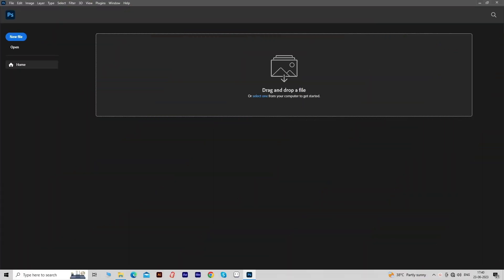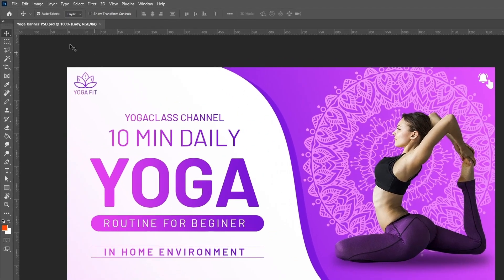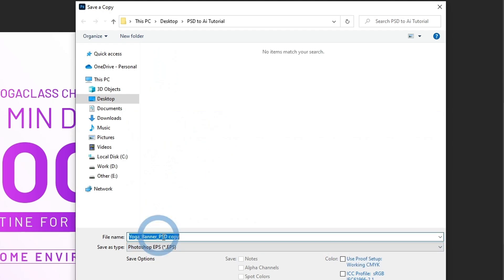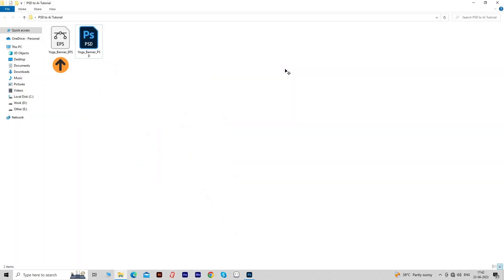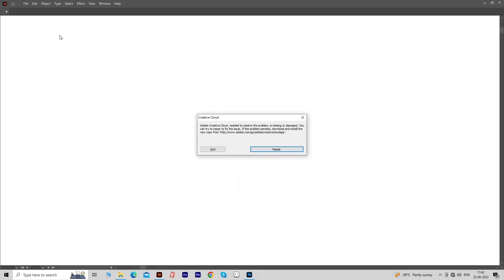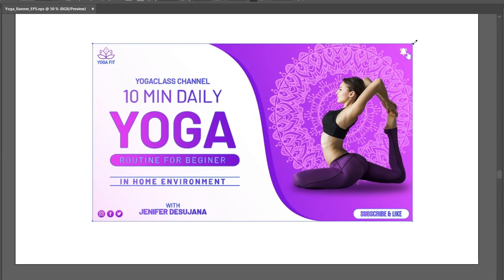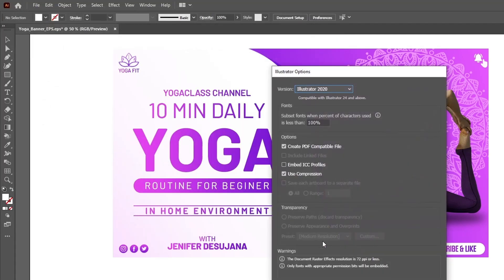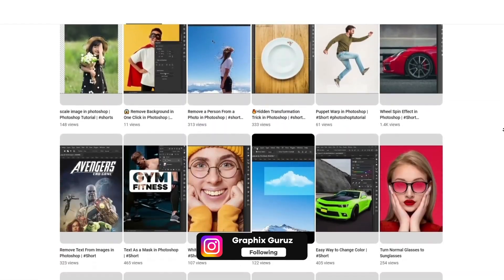How to Convert Adobe Photoshop PSD file to Illustrator Ai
In this tutorial I will show you easiest and most efficient way to convert your Adobe Photoshop PSD files into Adobe Illustrator AI format

by using this method you can transfer all your Adobe photoshop PSD file data in to adobe illustator file data.

in Illustrator file you can get all the editable text and layer in vector format as like in your Photoshop PSD file.

* convert PSD to AI
* convert Photoshop PSD in to AI
* Photoshop to Ai
* convert PSD to ai with layers
* photoshop file to ai
* how to export PSD to ai
* converting PSD in to ai

0:00 Intro
0:15 Open PSD file
0:36 Export EPS file from Photoshop
1:20 How to Open EPS file in Illustrator
2:13 Save the Illustrator file
2:38 Outro

Keep Supporting me So that I can give you free content every week!!